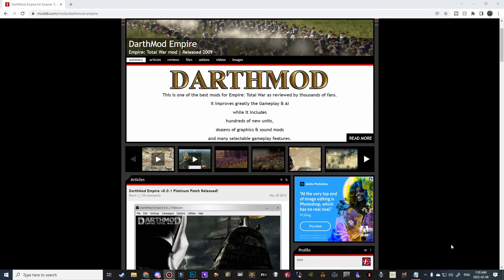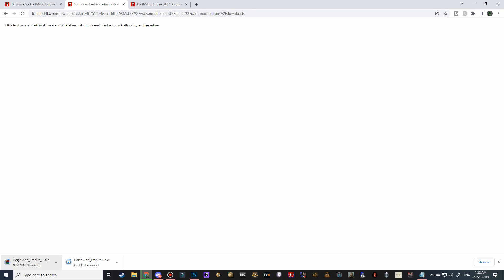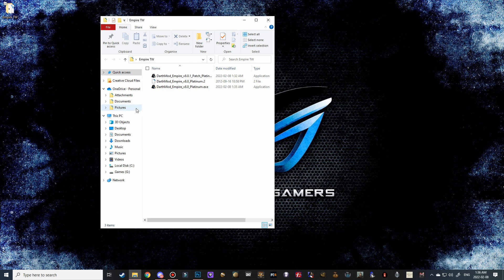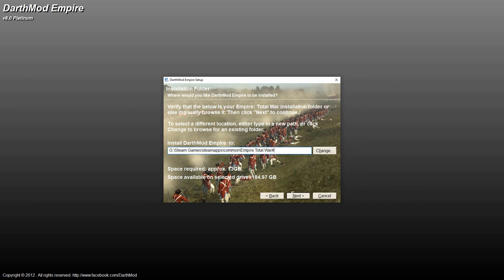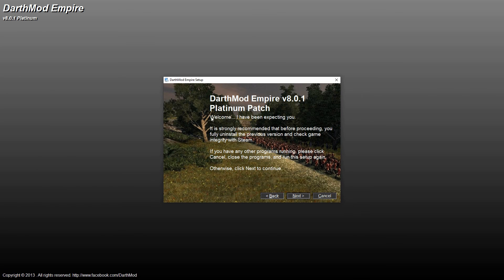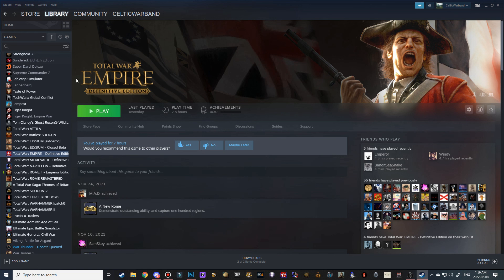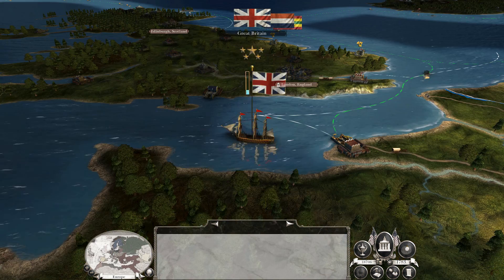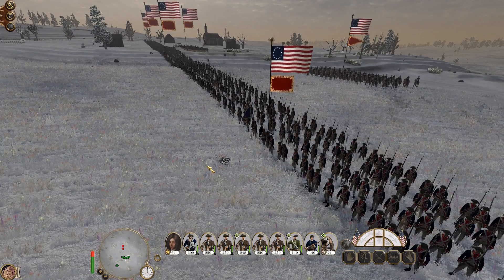HOW TO INSTALL DARTHMOD (EMPIRE: TOTAL WAR)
0:00 Intro
0:55 Download
2:41 Installation
8:01 Proof of Install

Hello everyone and thanks for tuning in to another mod tutorial! In today's video, we will be covering Darthmod for Empire: TW. I figured because I have covered Darthmod for Napoleon, it is only fair to cover Empire's version as well.